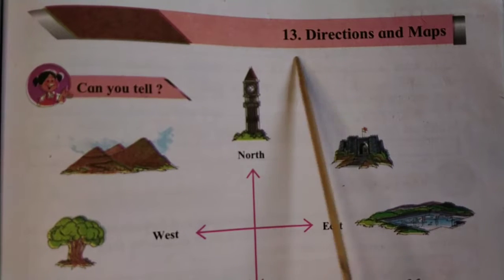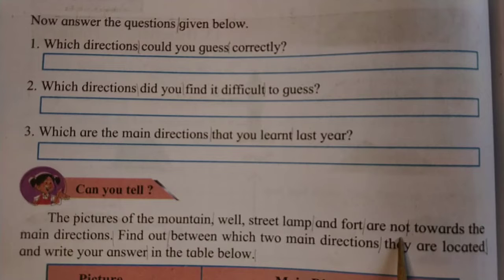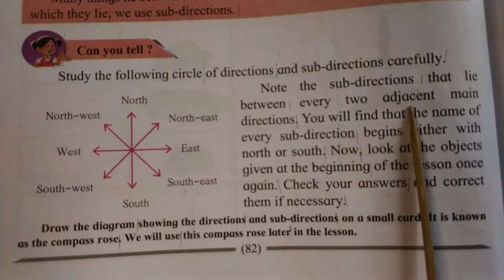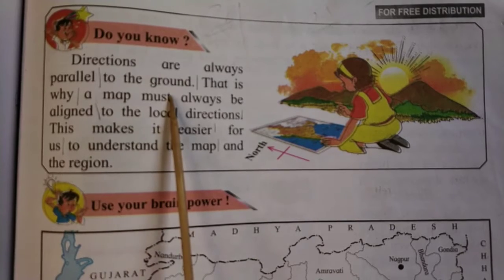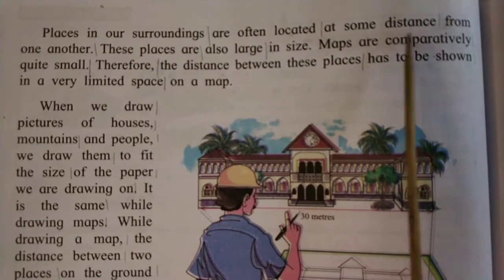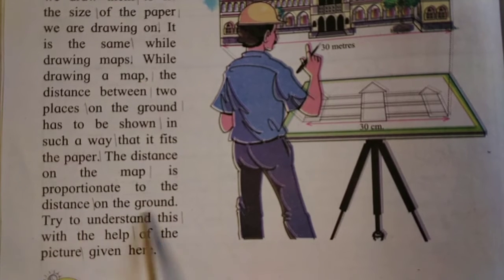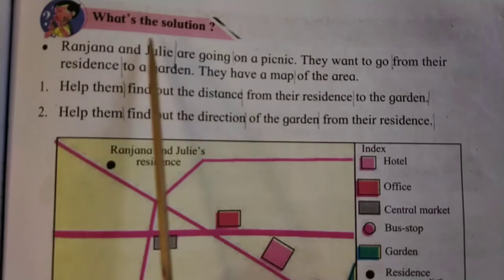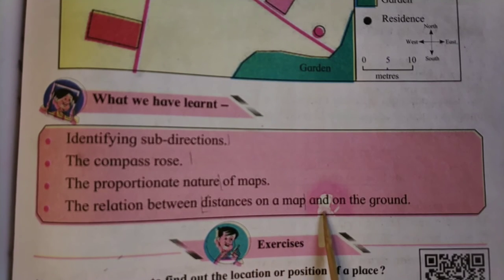Std-4 | EVS PART ONE | 13.Directions and Maps | for reading purpose | Listen and repeat